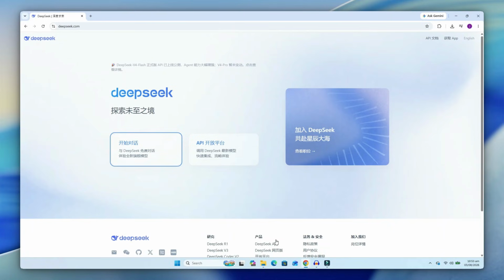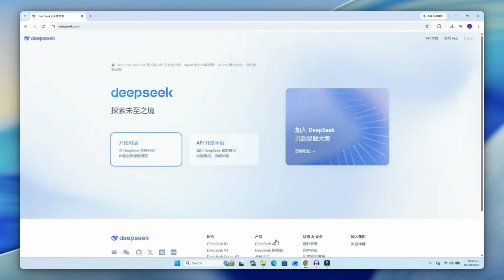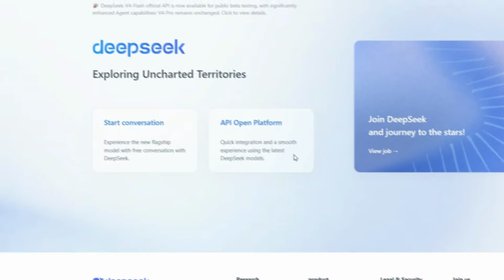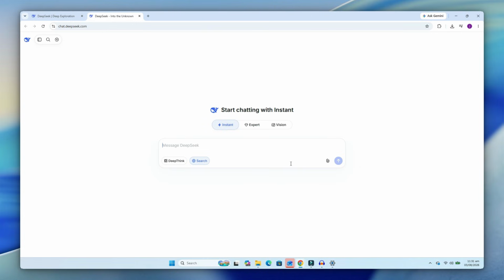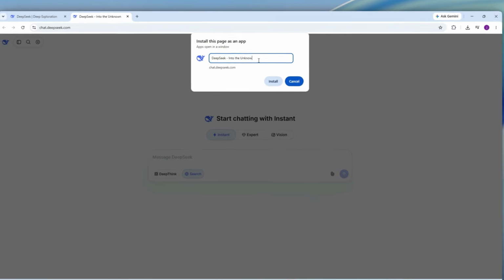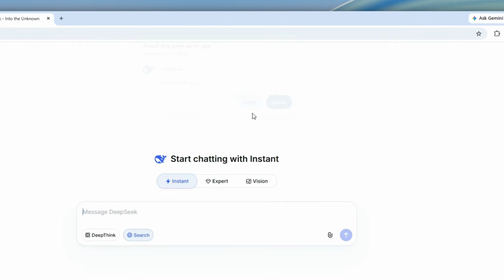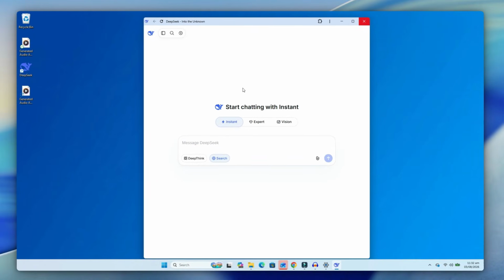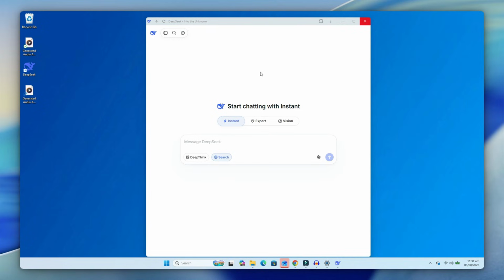How to Install DeepSeek as a Desktop App on Your Windows 11 PC (Step-by-Step Guide)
Learn how to install DeepSeek as a desktop app on your Windows 11 PC with this easy step-by-step tutorial. This guide shows you how to install DeepSeek as a desktop application using Microsoft Edge or Google Chrome, create a desktop shortcut, launch it like a native app, and keep it updated for the best experience. It also covers common installation issues and how to fix them